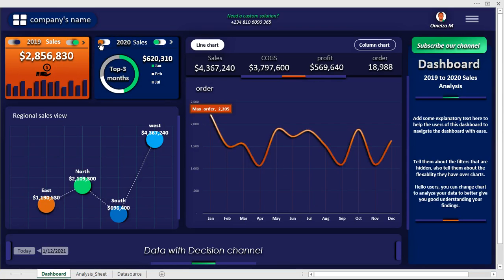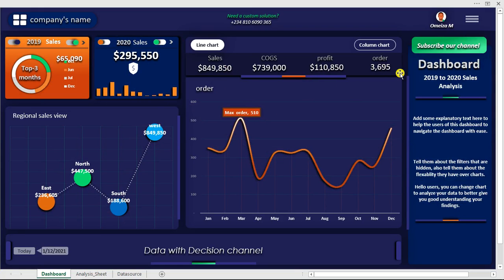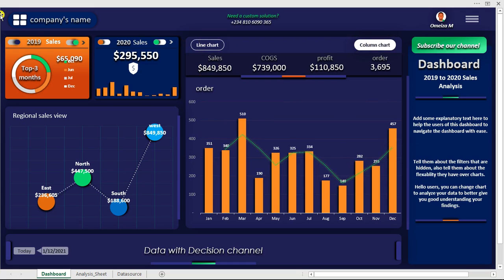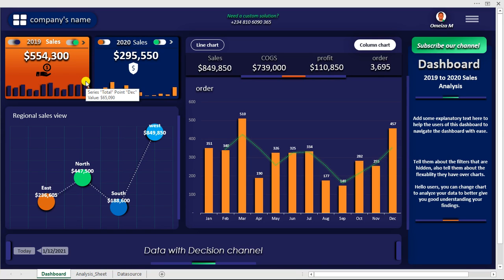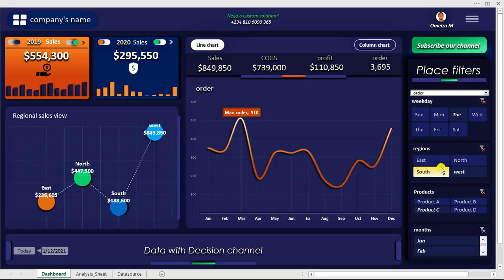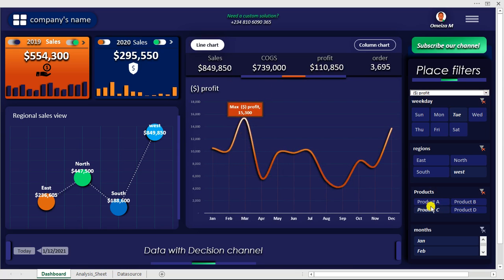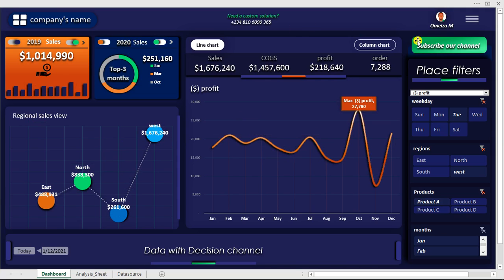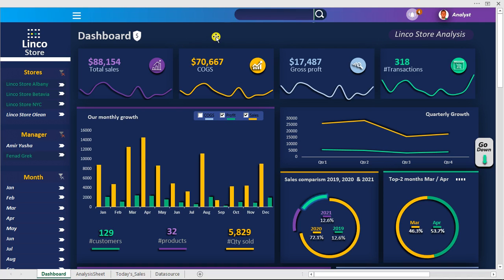Simple Excel VBA makes my interactive EXCEL DASHBOARD Automated, Ease to use and Navigate (overview)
copy my VBA script for interactive EXCEL DASHBOARD. Don't miss this watch now! download the full excel dashboard template

what do you think about this excel dashboard talk your mind in the comment section?
you might wanna help grow this excel channel by sharing this with your friends and family on your social media.

I am here to change the face of dashboard creation in excel. you will get amazing excel modern dashboard designs back to back, just hit that little bell to get notified any time I upload a new dashboard contents.

with simple VBA (macros) your excel dashboard will create more impression in the eyes of your clients or your boss in the office.